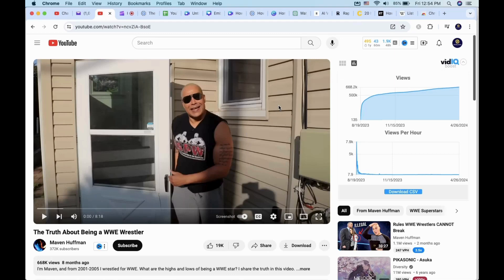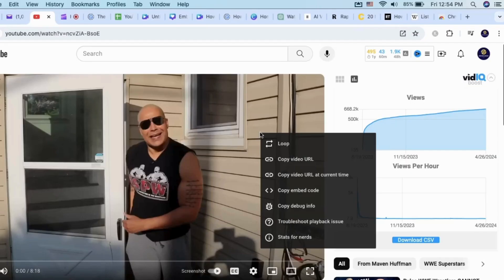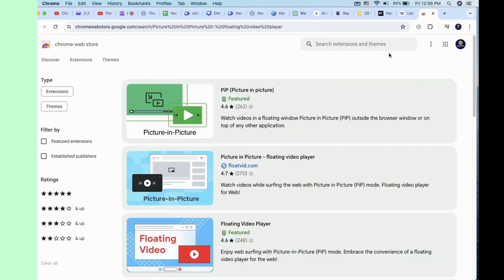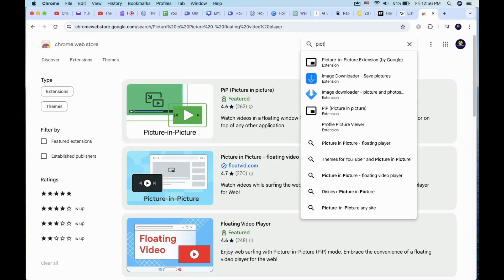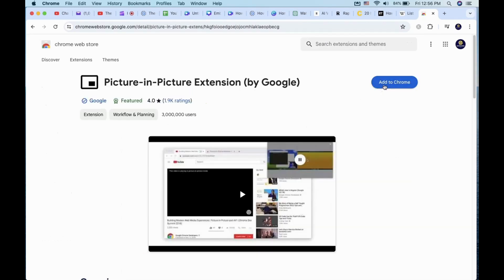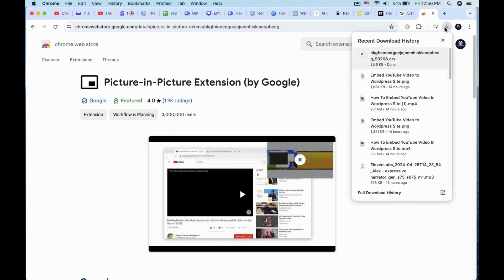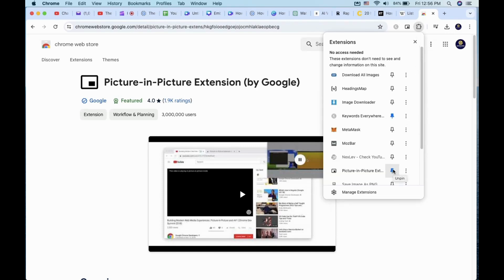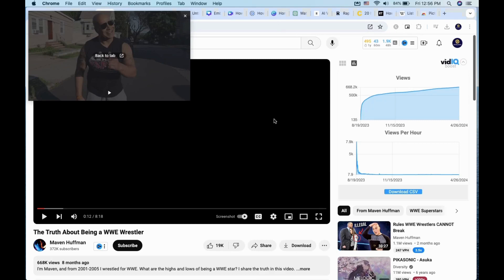How to Watch YouTube Videos in a Floating Window [Tutorial]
In this video, I will share with you how to watch Youtube videos in another window.

Right click on the video you want to watch. Then, move the mouse to another area and right click again.

Select the option “picture in picture” and a new window will pop up. Now, you can adjust the size or move the video around. Going to another tab or app will not prevent the video from staying out of your view.

If you do not have the “picture in picture” option, go to google chrome web store and search for “picture in picture” by google extension.

Install it and when upon completion, go ahead and pin the extension.

Now, if you go back to the video and click on the icon, it will automatically do the same thing with a floating youtube video.

Relevant Search Terms:

Floating YouTube player tutorial
Watch YouTube videos while multitasking
How to enable picture-in-picture on YouTube
YouTube floating window mode guide
Floating video player for YouTube
Keep YouTube videos on top of other apps
Play YouTube videos in a floating window
YouTube pop-up player tutorial
Multitasking with YouTube floating window
YouTube mini player mode tutorial